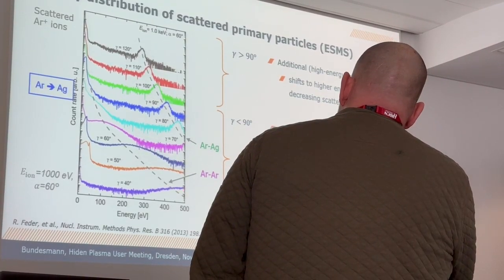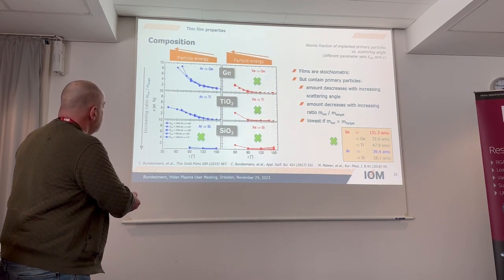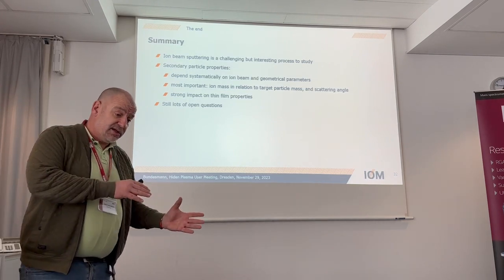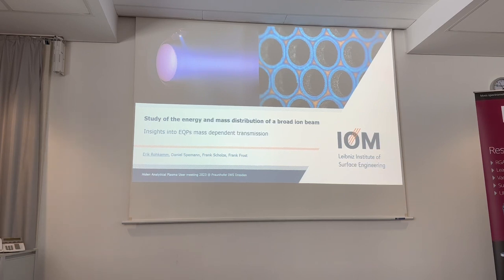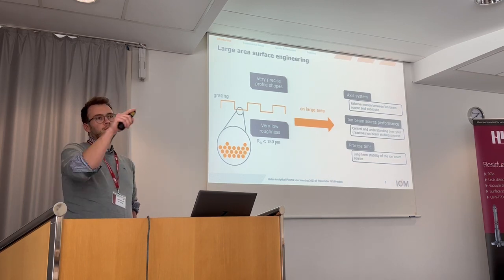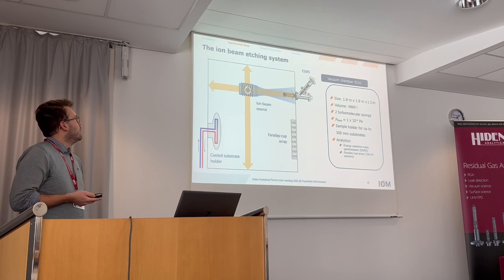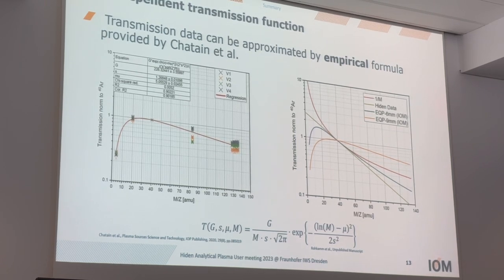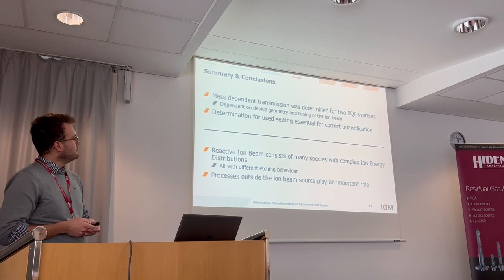Hiden Plasma User Meeting 2023 (Part 2)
Live Stream from the Hiden Plasma User Meeting 2023, co-hosted with the Fraunhofer IWS, Dresden, Germany. View the lectures from the day here.